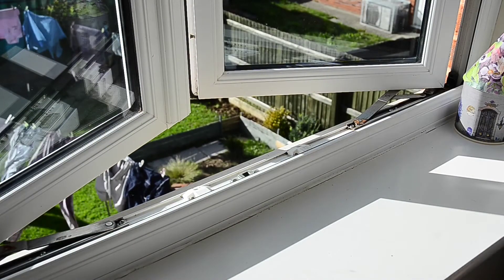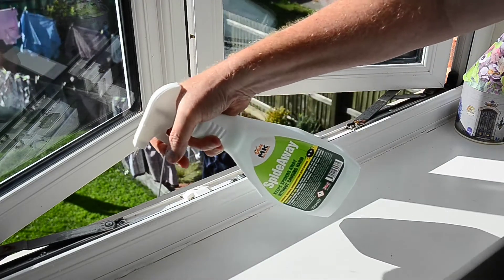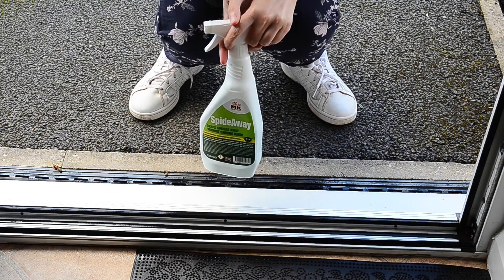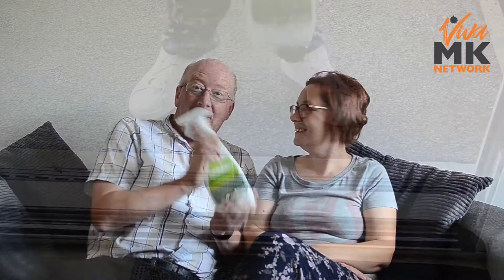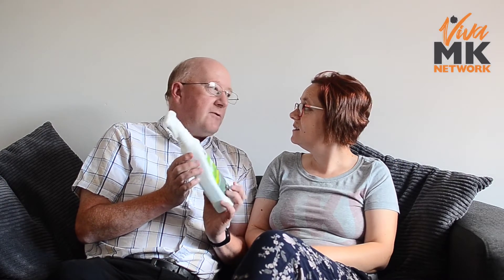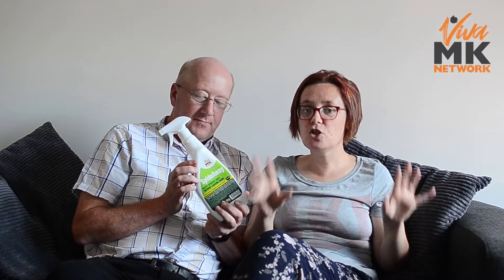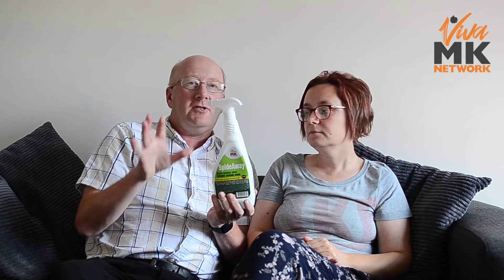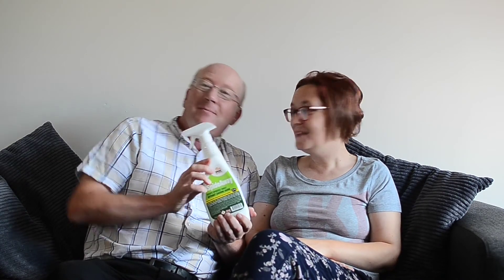VivaMK Vegan Spider Remover (Demo)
Keeps Spiders Away Without Harming Them.

Mr & Mrs Enthusiastic demo the VivaMK SpideAway Product.

UK and Ireland Only.